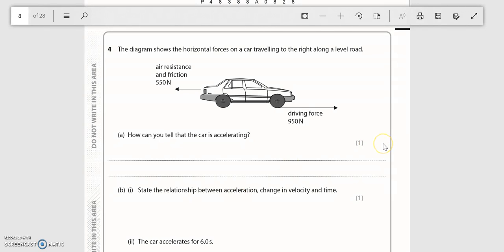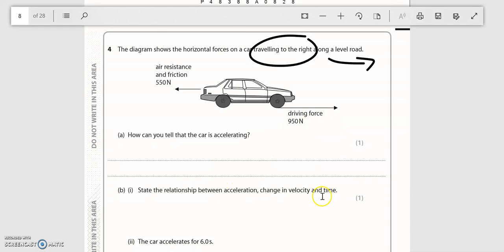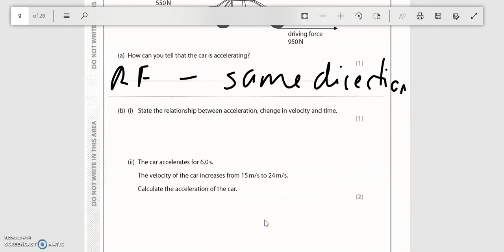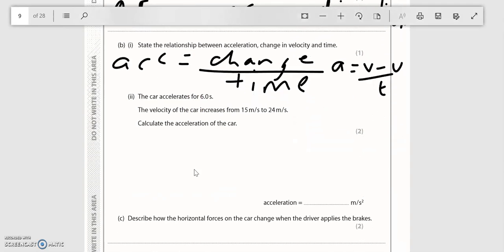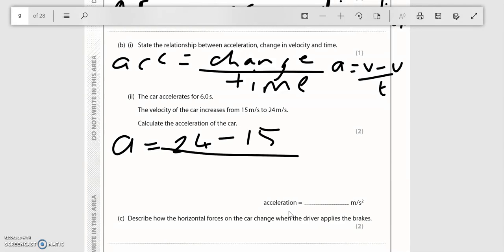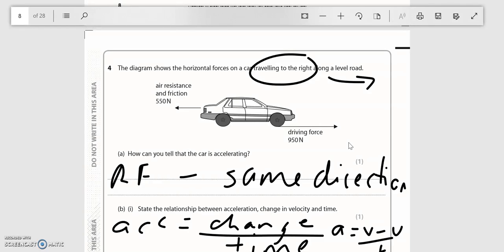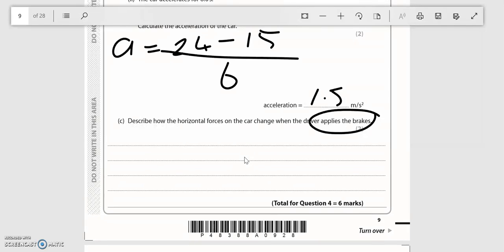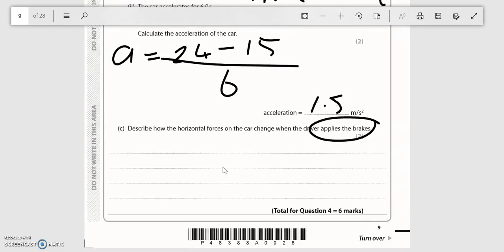Jan 17 P1 Q4